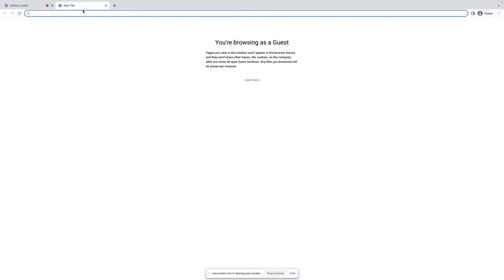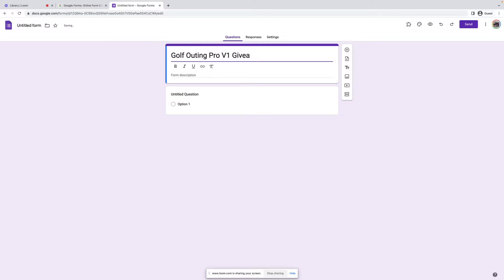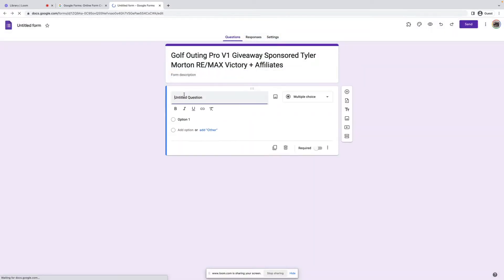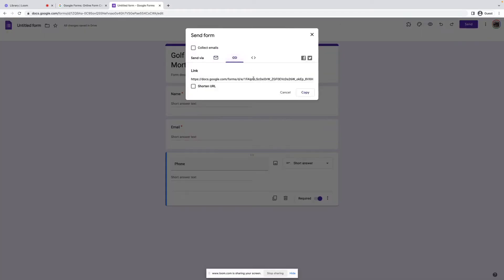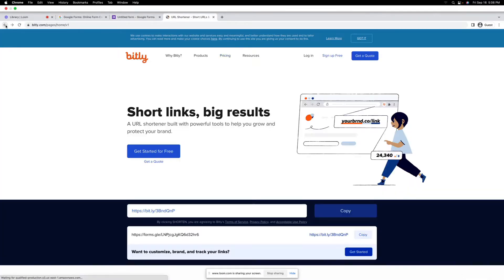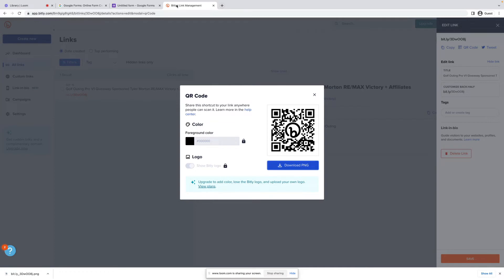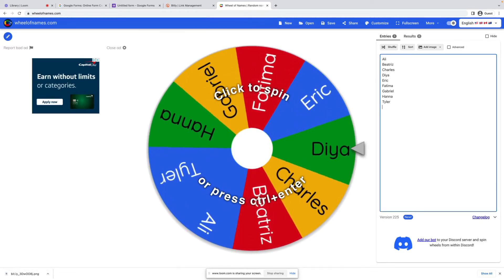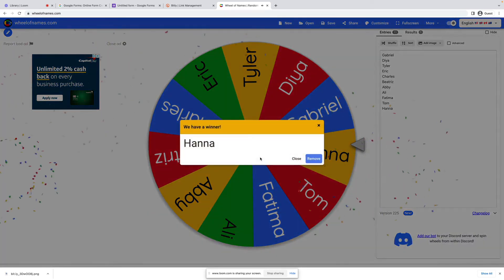How to create a QR code and set up a giveaway...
As you all know, we have been doing a video series on sponsoring sporting events. (Whether you should sponsor one and how to get a bang for your buck) 💲Tyler Morton brought up a great idea on doing a giveaway and some of you had some questions on creating a barcode and creating a giveaway.
Learn by watching the video now! 👇